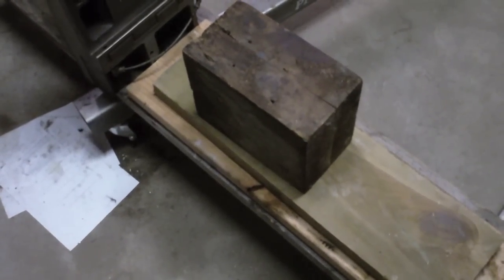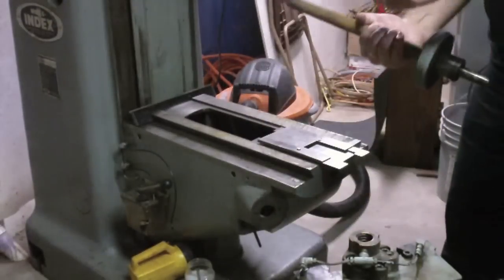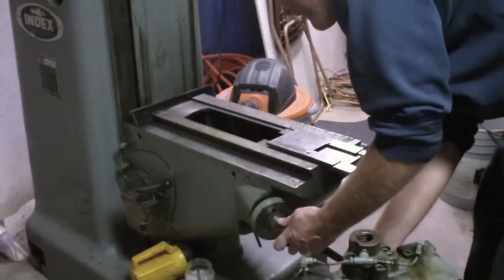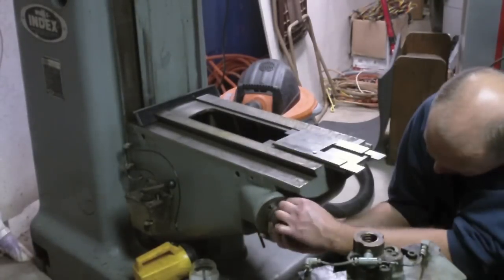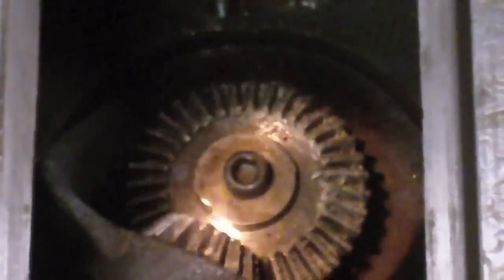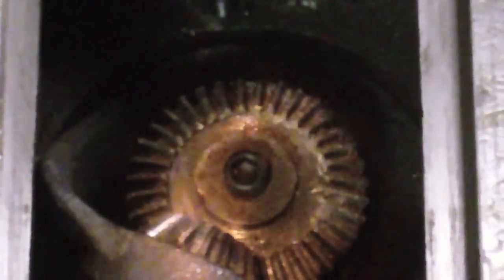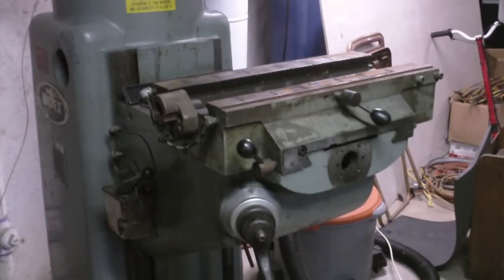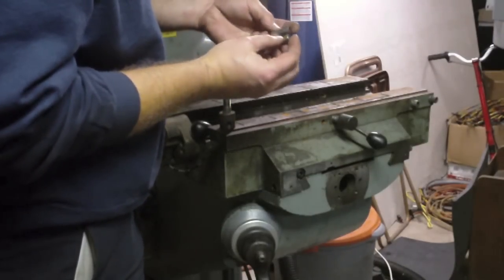Wells Index Milling Machine Part 21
I install the saddle on the Wells Index model 847 milling machine.